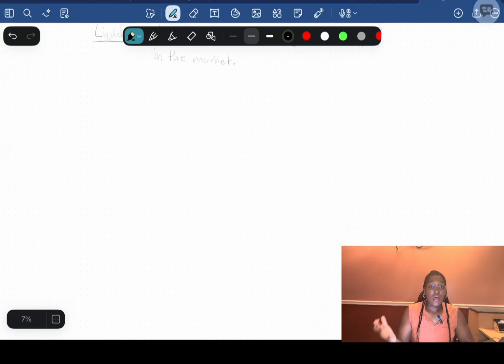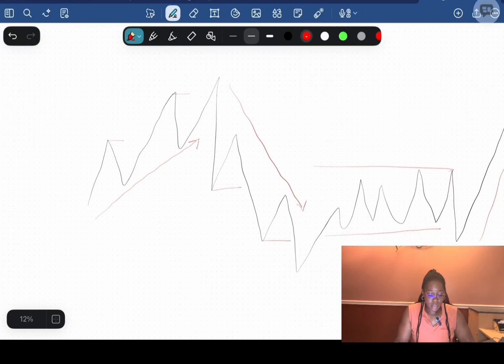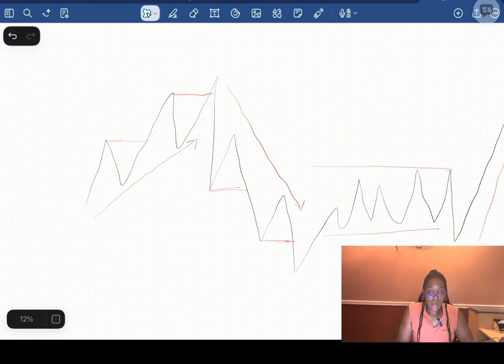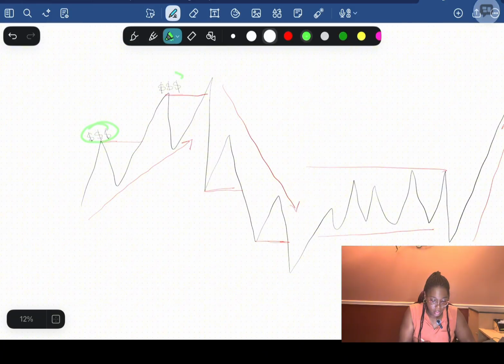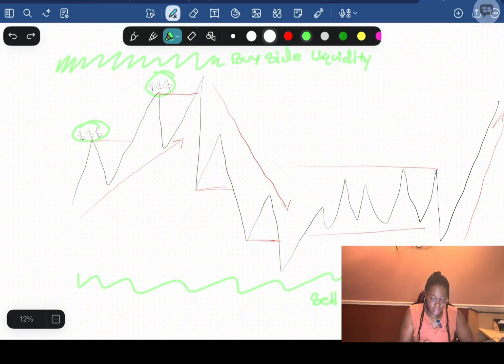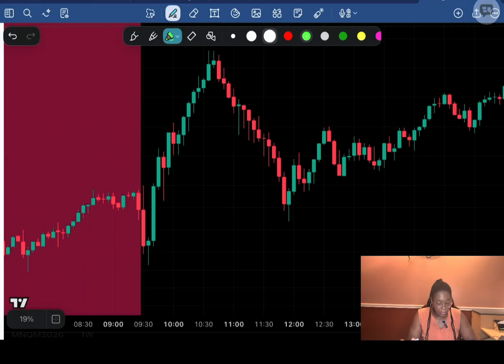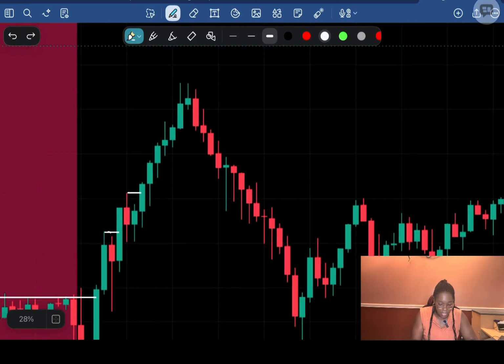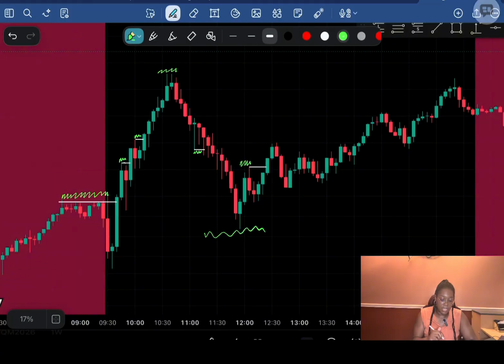I Finally Understood Liquidity Trading (Here’s How I See It)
In this video, I break down one of the most important concepts in trading: liquidity.

For a long time, liquidity felt confusing and overly complicated. Once I started viewing the market differently, the concept finally clicked. In this video, I explain liquidity from the perspective of someone who is still learning and developing as a trader, but who found a simple way to understand how liquidity moves price.

If you’re struggling with concepts like liquidity grabs, stop hunts, buy-side liquidity, sell-side liquidity, or Smart Money Concepts (SMC), this explanation may help simplify things.